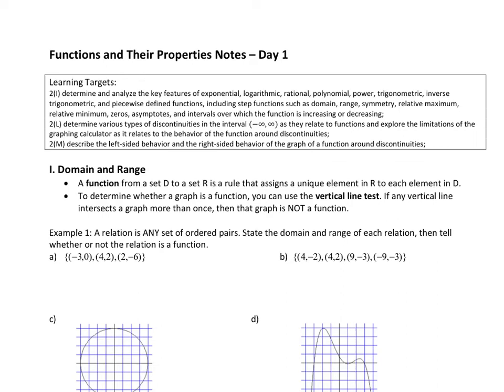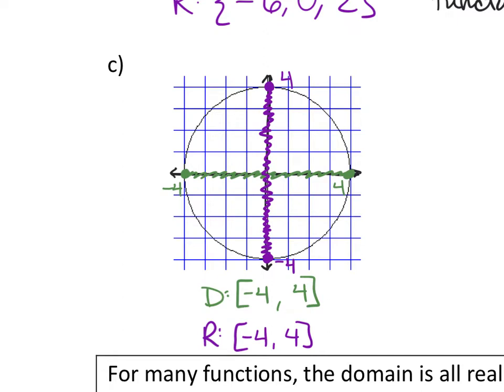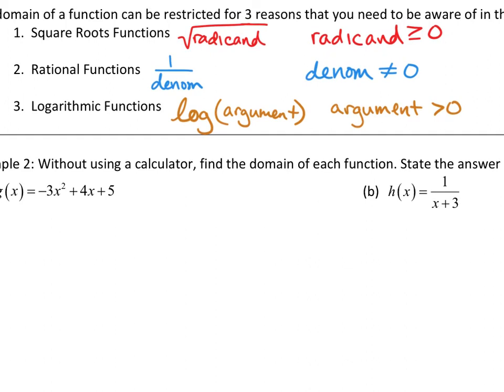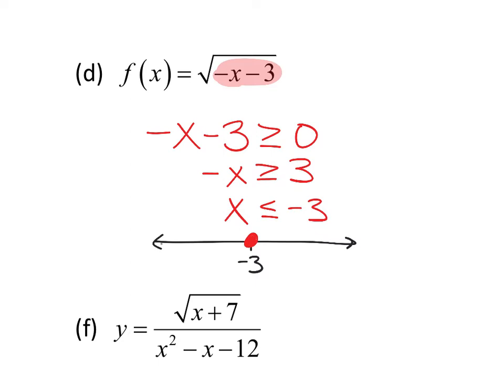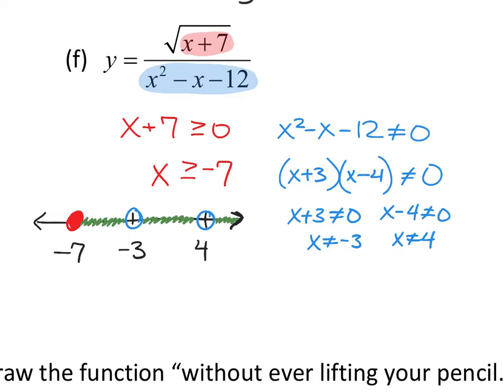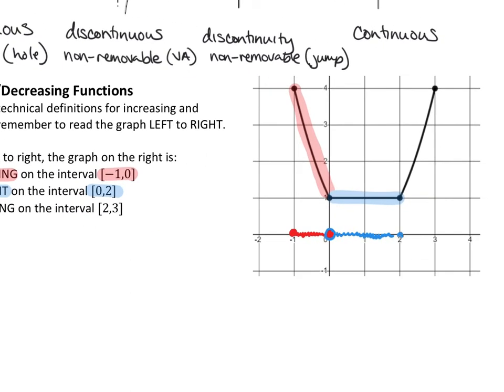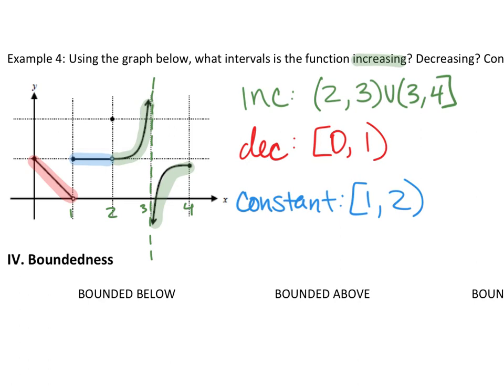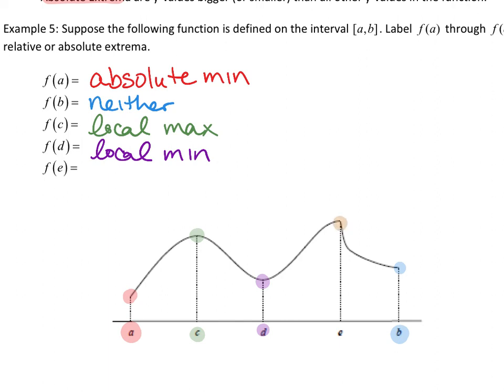Functions and Their Properties Day 1